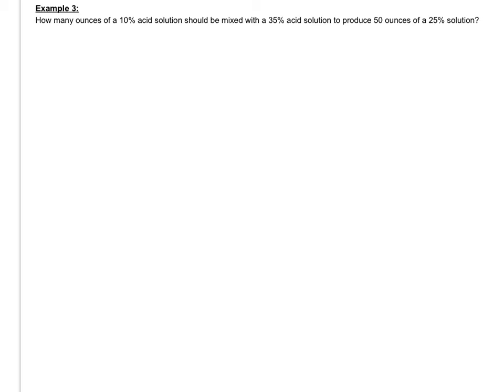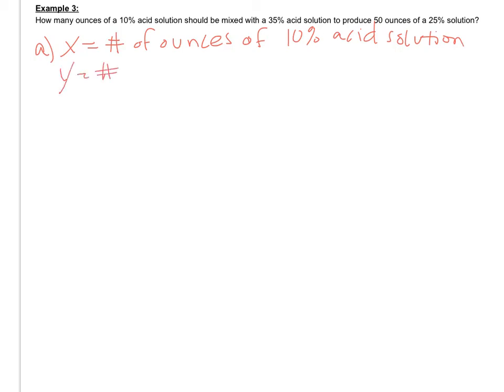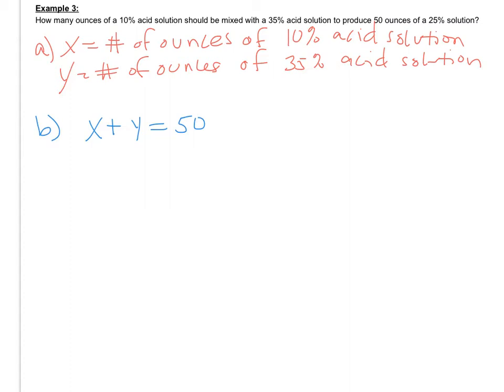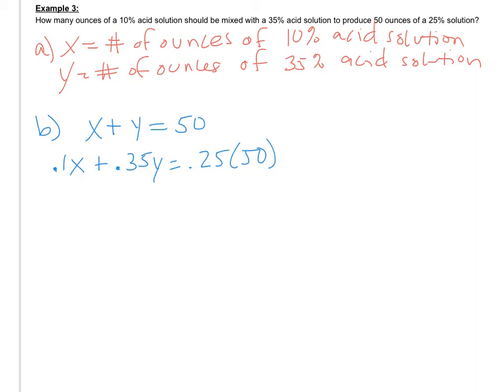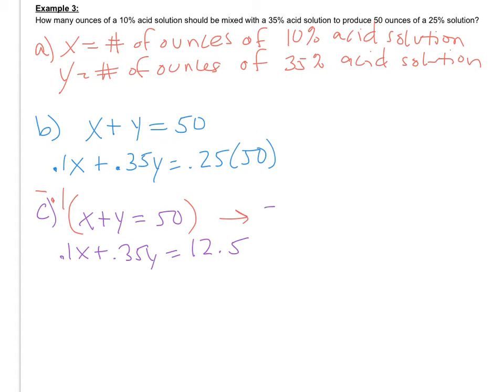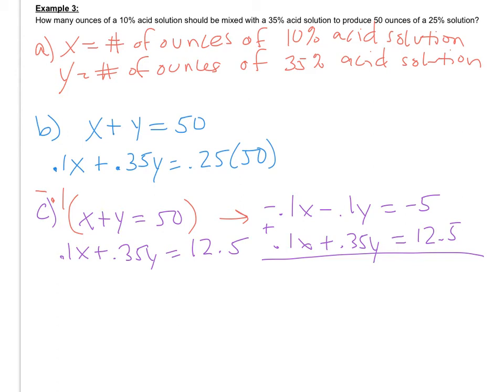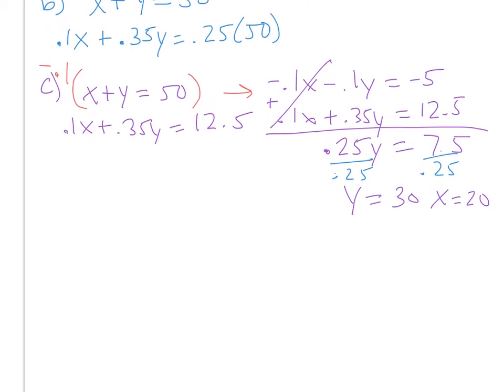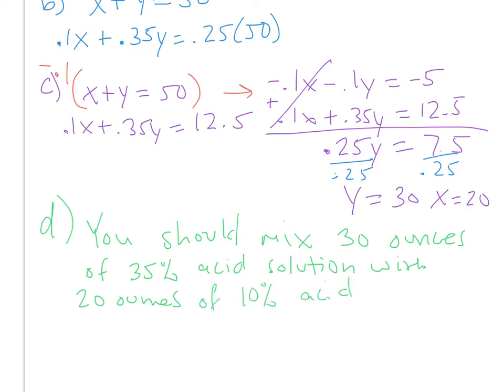10.6 ex. 3